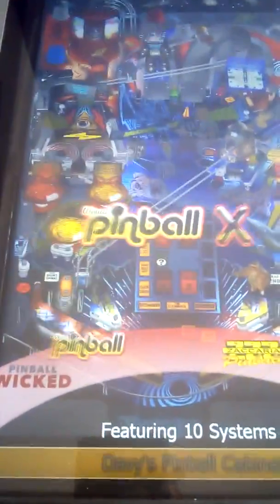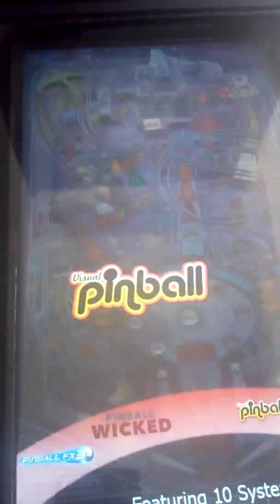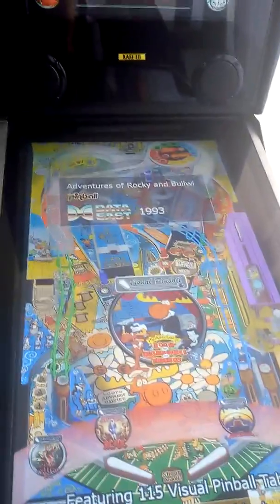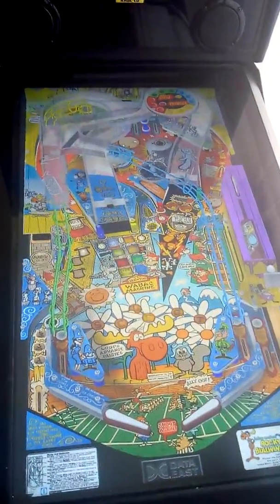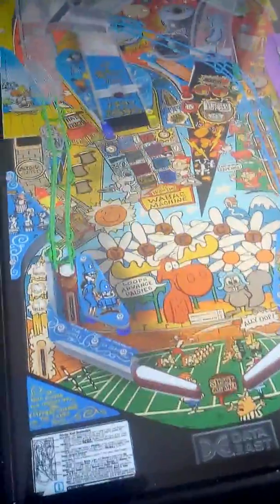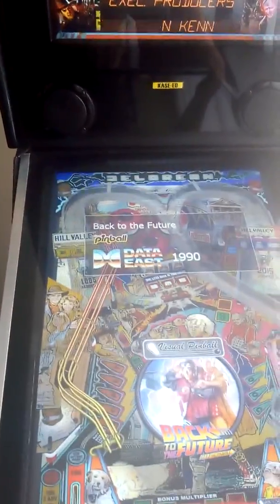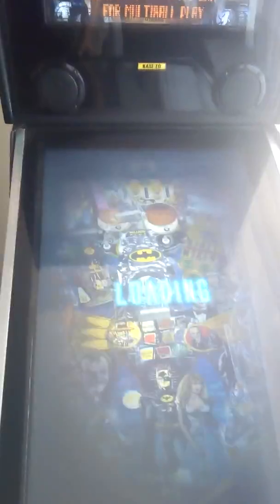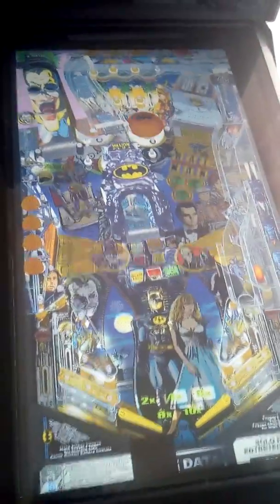Pinballx seamless loading to playing using derandomizer plugin and loading videos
This is a small video to show the new loading video feature of pinballx, this in combination with scutters derandomizer plugin to show only the loading video for the selected table creates for an almost seamless transition from selecting table to loading to playing the tables.

The loading video's are created using ffmpeg and 6 images to they are all around 4.5 seconds and repeart themselves.